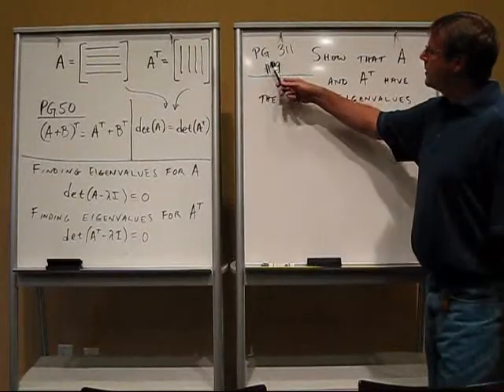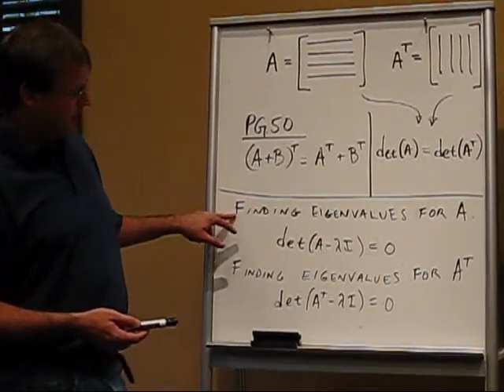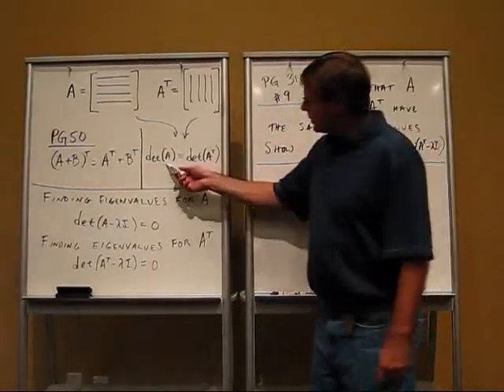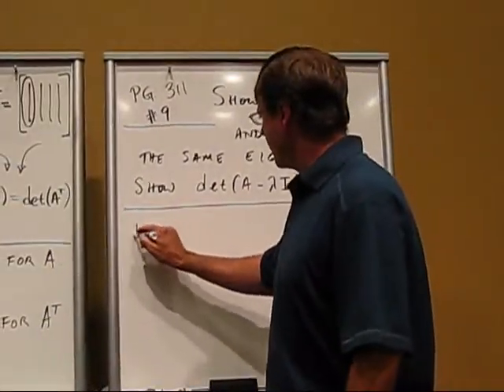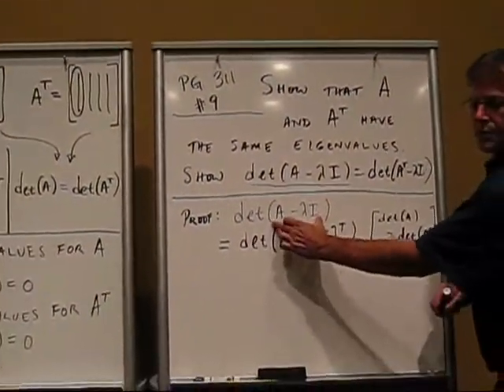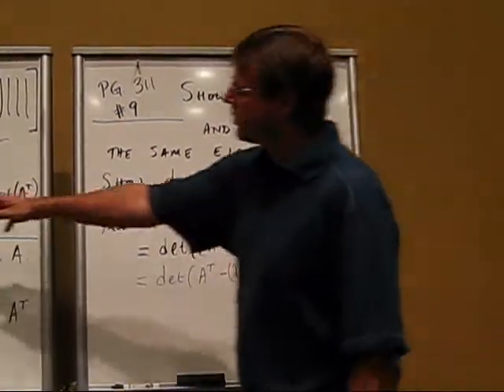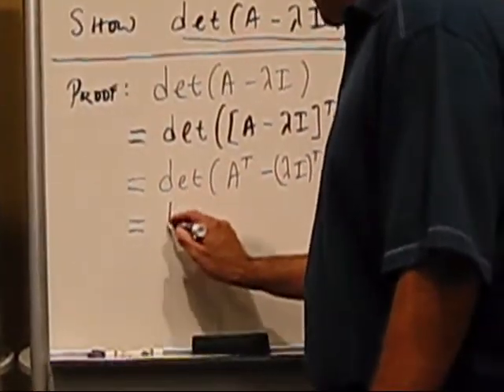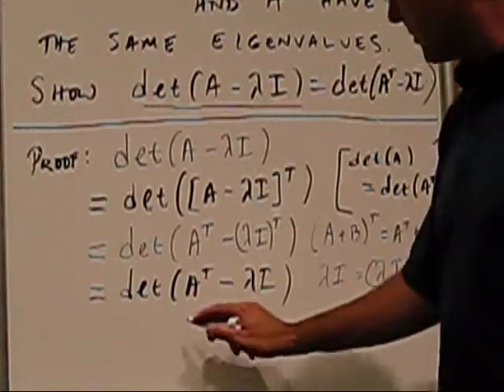7 6 09 Linear algebra - Eigenvalue proof 3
Linear algebra Eigenvalue proof